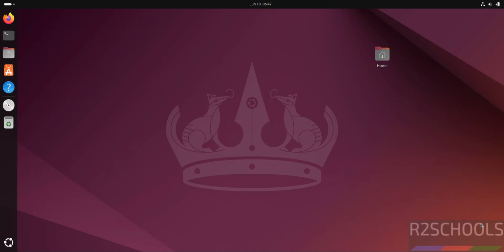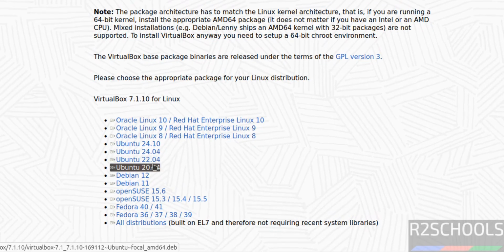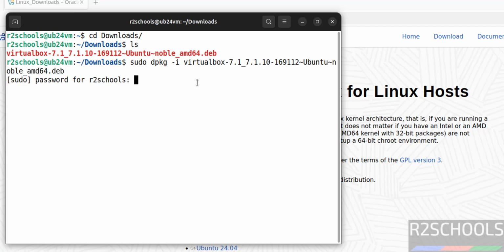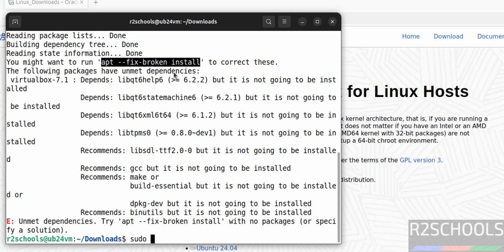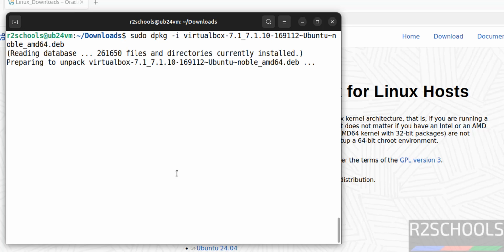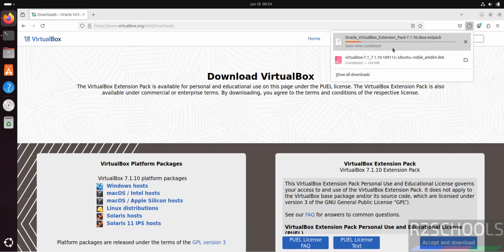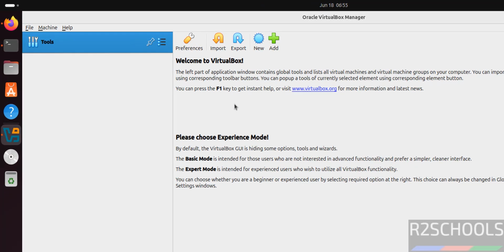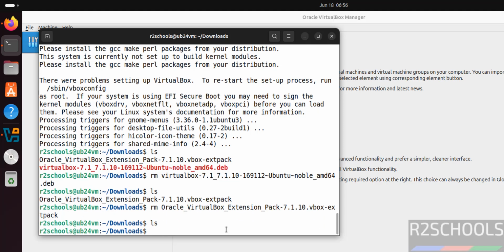How to Install VirtualBox 7.1.10 and extension pack on Ubuntu 24.04 LTS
In this detailed tutorial, we'll guide you through the step-by-step process of installing VirtualBox 7.1.10 and its extension pack on Ubuntu 24.04 or Linux. VirtualBox is a powerful open-source virtualization tool that enables you to run multiple operating systems simultaneously on your Ubuntu system.

What You'll Learn:

System Preparation
Downloading and Installing VirtualBox 7.1.10
Post-Installation Steps
Installing the VirtualBox Extension Pack